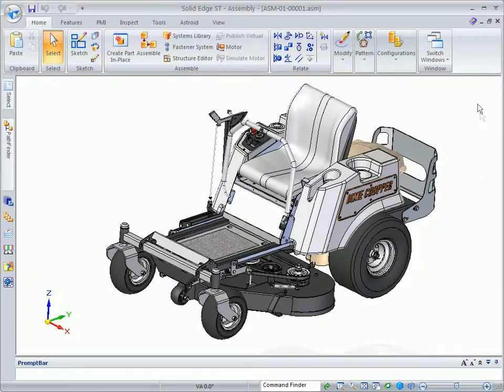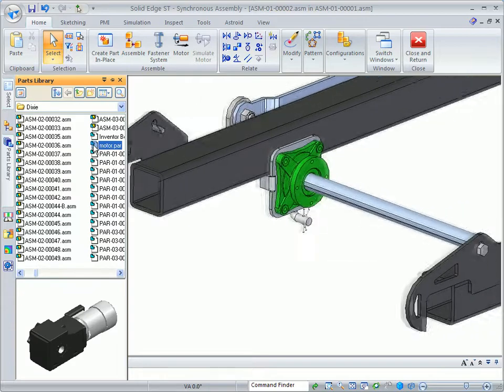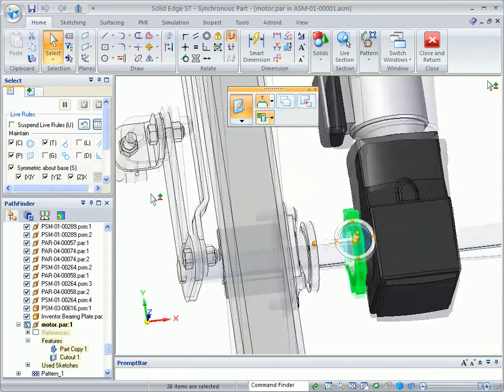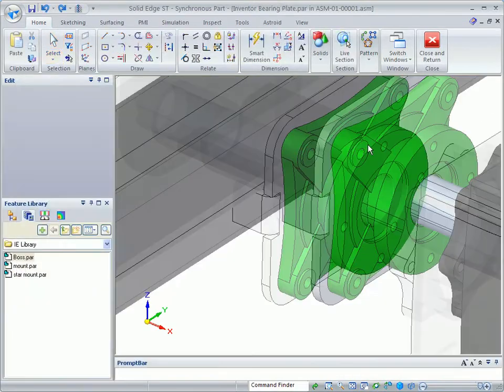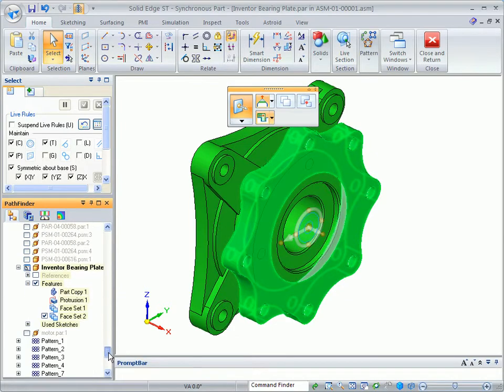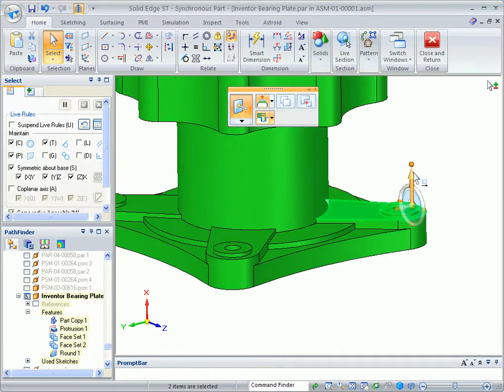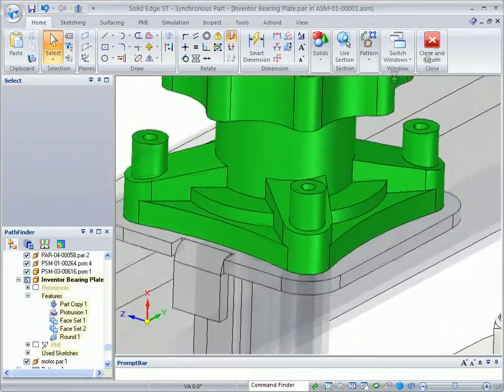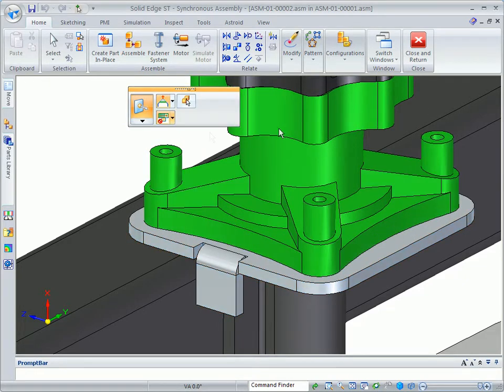Solid Edge ST2 - Ironeagle - Imported Data Customer